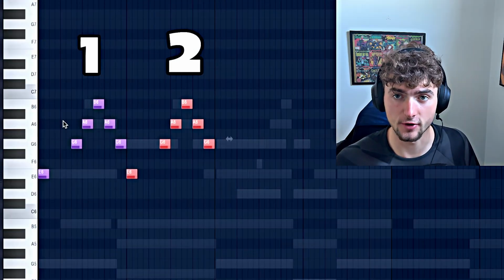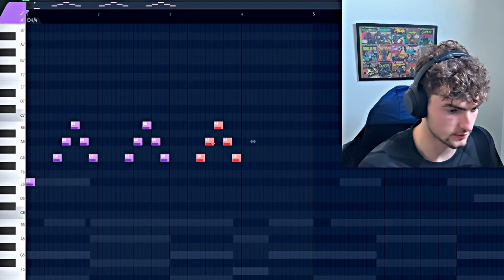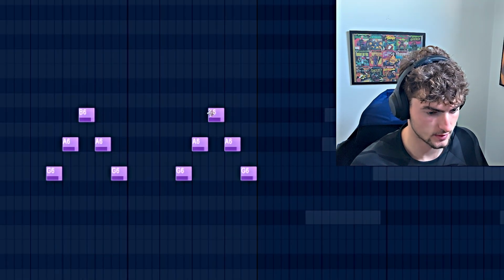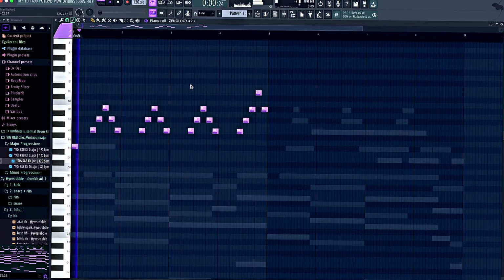The FASTEST Way To Make Catchy Melodies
Learn how to make your melodies talk back using the power of call and response to make your music sound emotional, human, and alive.

In this video, I’ll break down the exact process I use to create catchy, conversation-style melodies in FL Studio that instantly connect with listeners.

💡 If your melodies feel flat or robotic, this might be the fastest way to improve as a producer.

Timestamps:
0:00 Intro
0:07 Method 1
0:13 Example
1:13 Method 2
1:23 Example
1:49 Method 3
2:07 Example
2:43 Outro